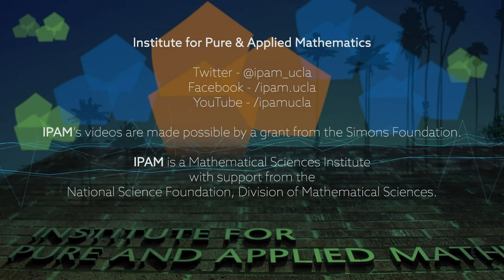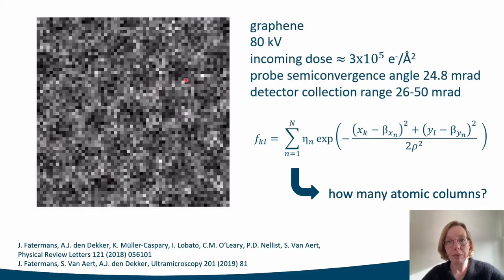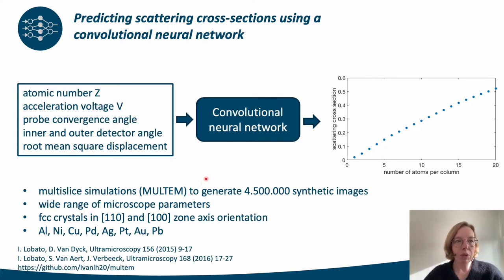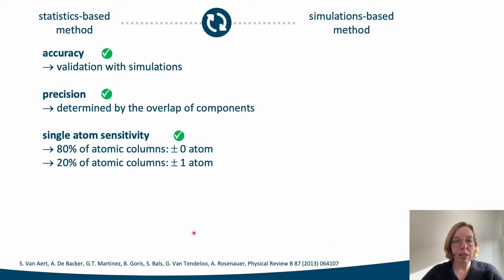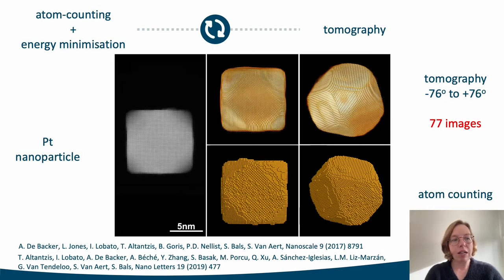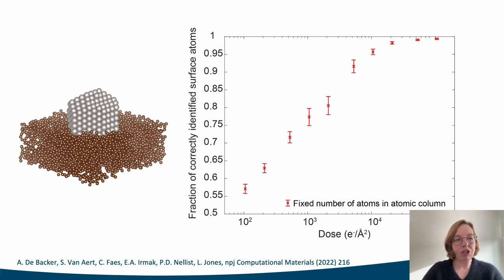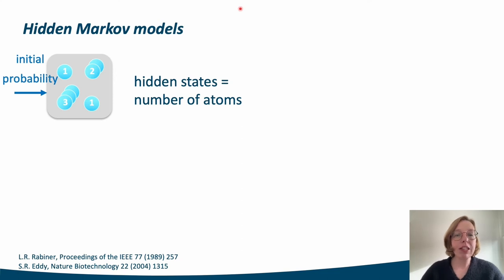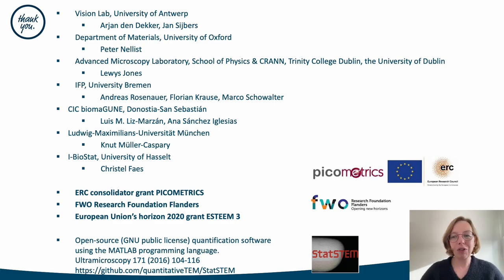Sandra van Aert - 3D atomic resolution through dose-efficient fusion of image & analytical technique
Recorded 26 October 2022. Sandra van Aert of the University of Antwerp presents "3D atomic resolution reconstructions through dose-efficient fusion of imaging techniques and analytical techniques in quantitative STEM" at IPAM's Mathematical Advances for Multi-Dimensional Microscopy Workshop.
Abstract: Determining the 3D atomic structure of nanomaterials is critical to understand their unique properties. Therefore, a thorough quantitative characterization by TEM is of great importance. The use of parameter estimation-based methods, and more recently by applying deep learning, allows us to extract reliable structural and chemical information from experimental STEM images. Recent progress enables us to extend this methodology to analyze time series of images using a hidden Markov model which is very promising for revealing dynamic structural changes resulting during in situ experiments. Moreover, progress in the quantitative analysis of heterogeneous materials has become possible by combining ADF STEM with EDX in a quantitative framework. This contribution aims to explain these recent developments using current state-of-the-art experimental examples.